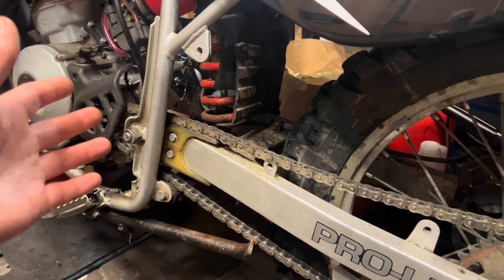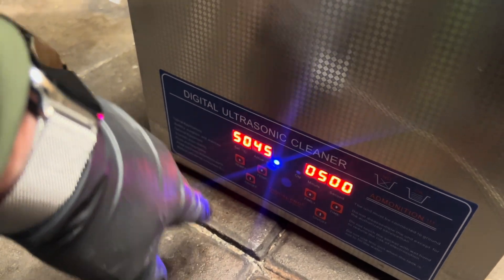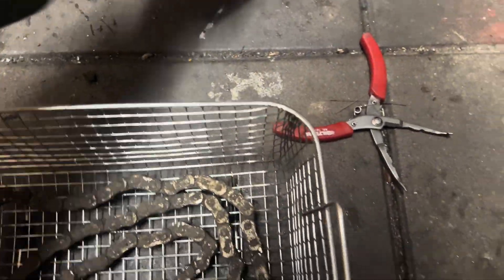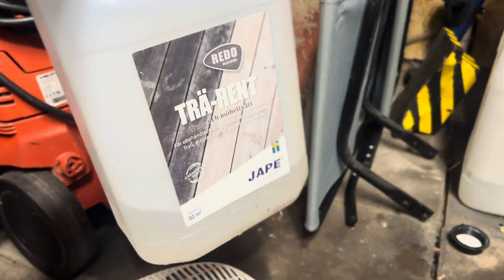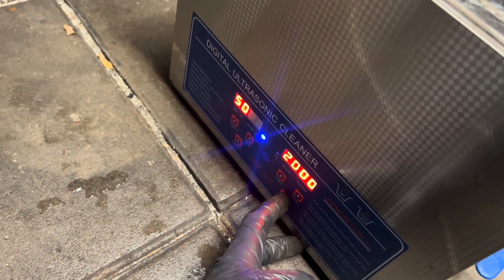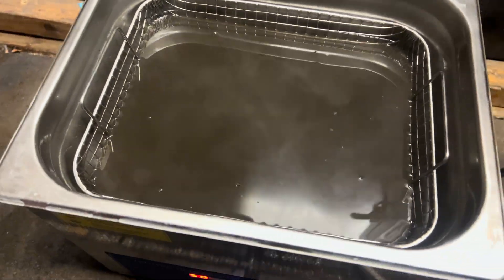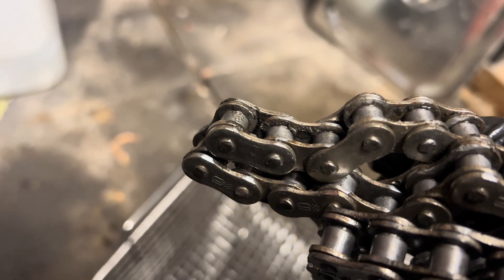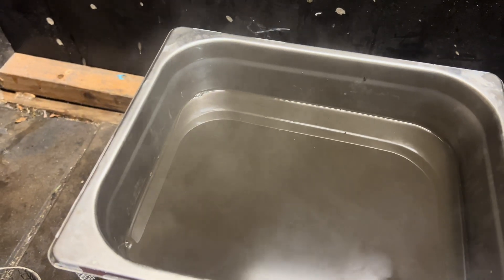How clean can a bike chain get with ultrasonic cleaner?